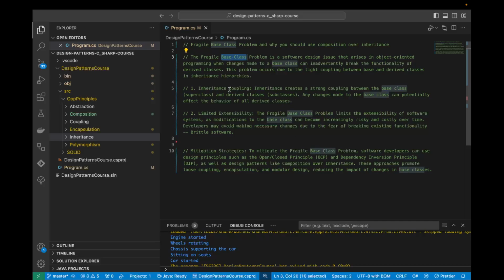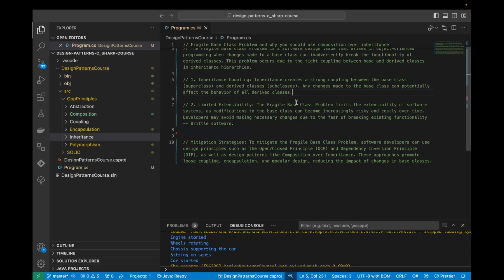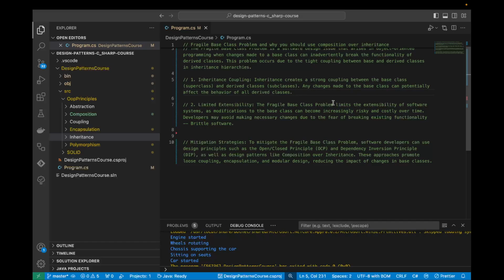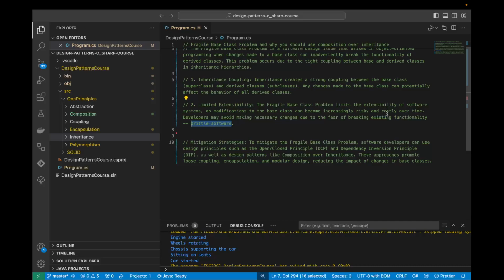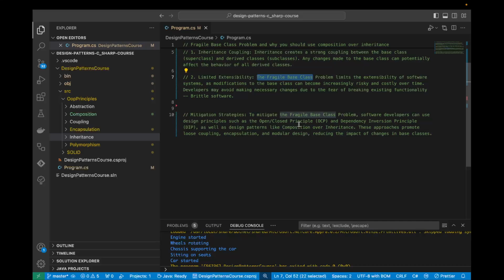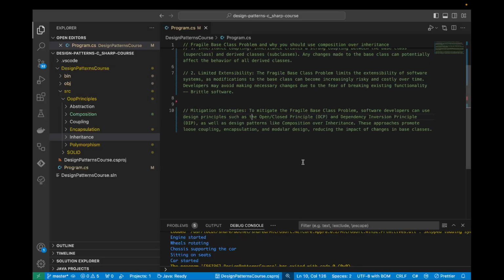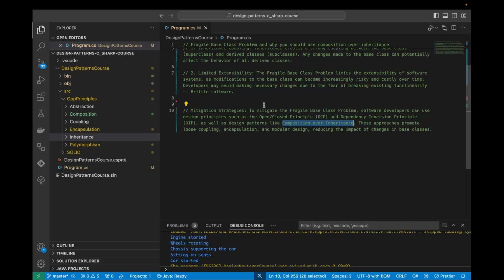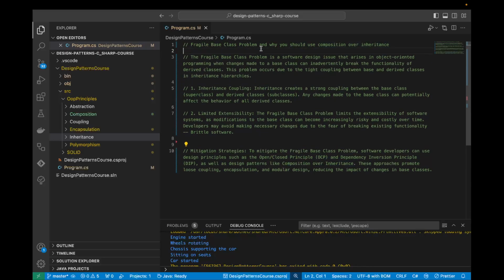Fragile Base Class Problem & Favouring Composition Over Inheritance - OOP Concepts in C# (ep 9)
Learn about the Fragile Base Class Problem in Object-Oriented Programming and why favoring composition over inheritance can lead to more robust, flexible, and maintainable code.